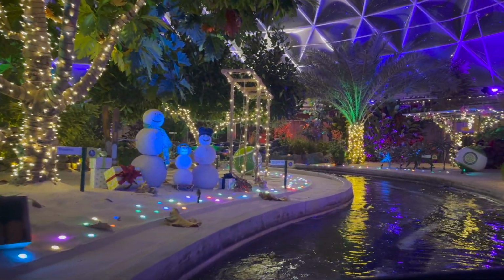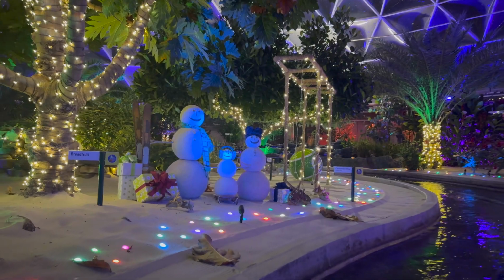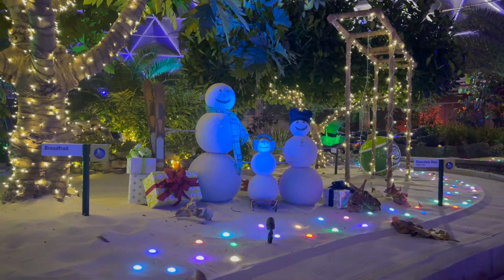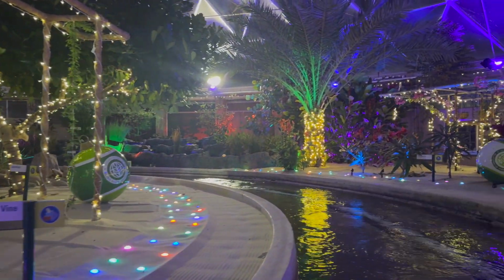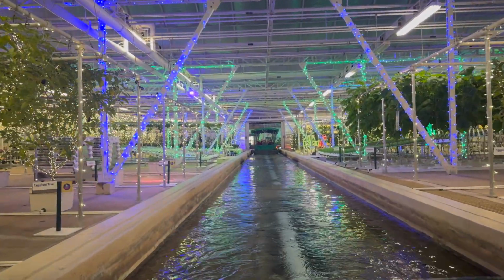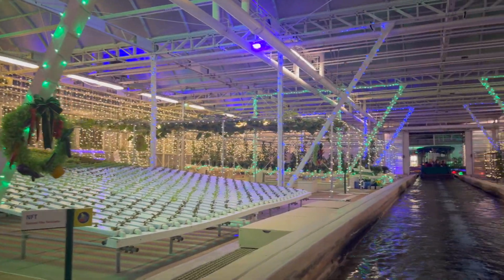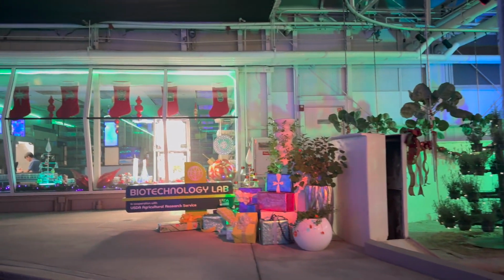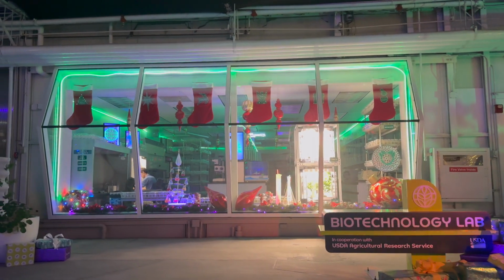EPCOT's Christmas Overlay (Living with the Land: Glimmering Greenhouses)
Celebrate Christmas in EPCOT's Living with the Land GLIMMERING GREENHOUSES. Ride through Disney World's latest holiday overlay full of Christmas lights - EPCOT style! Living with the Land boat ride has never looked so festive!